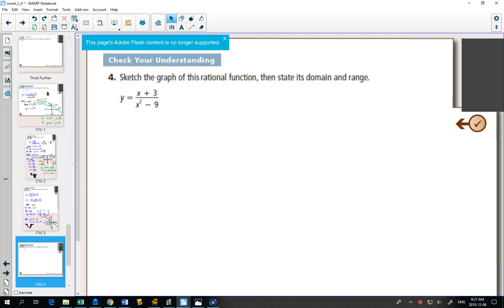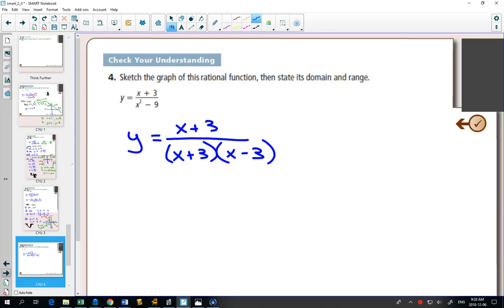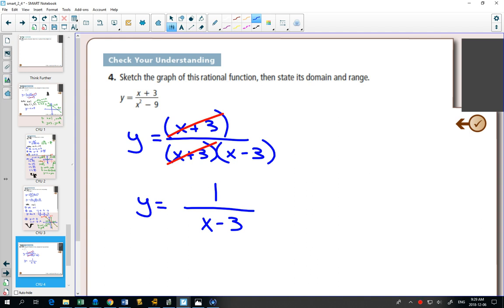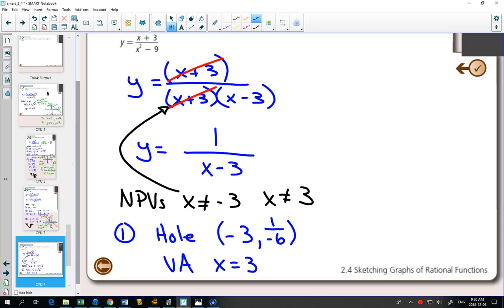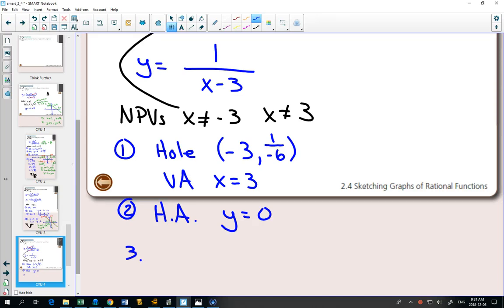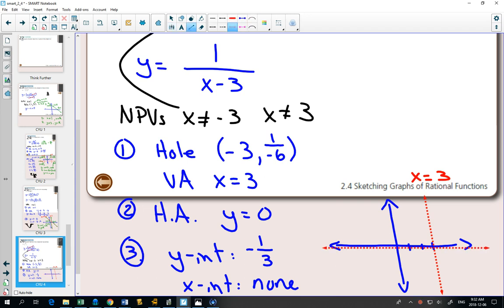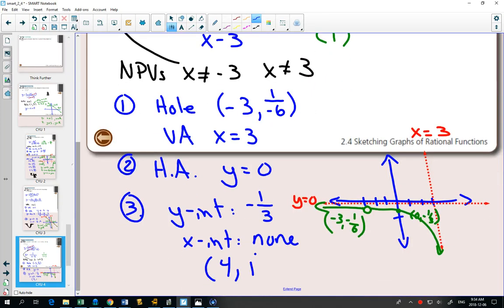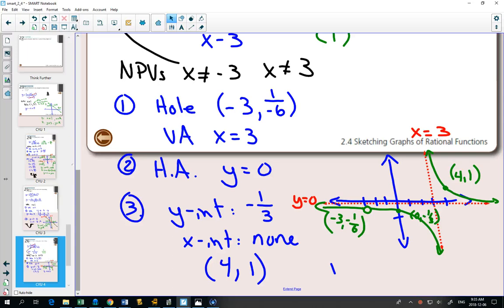40SP 2 4 Example 4